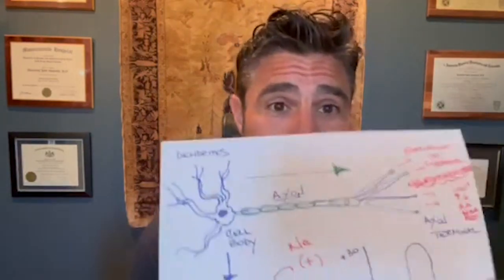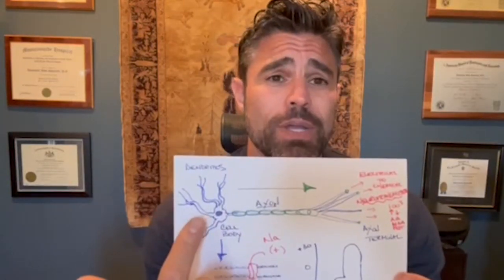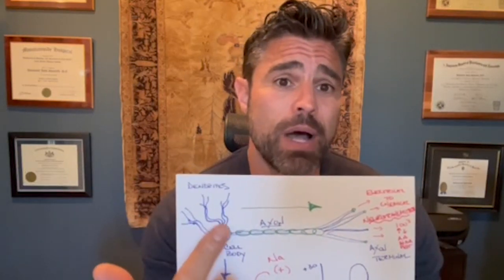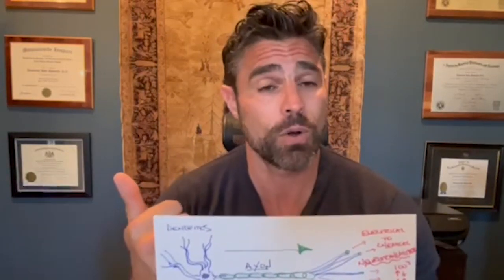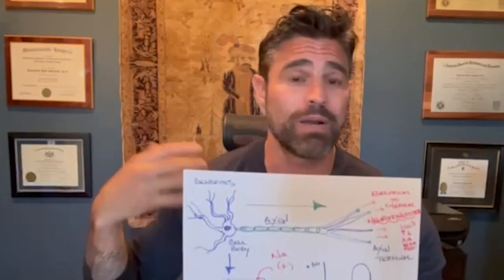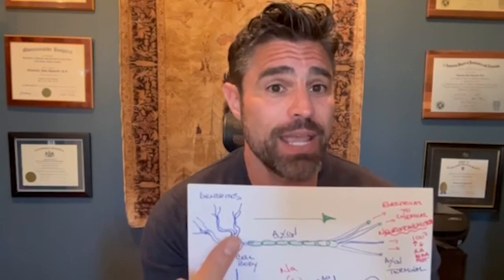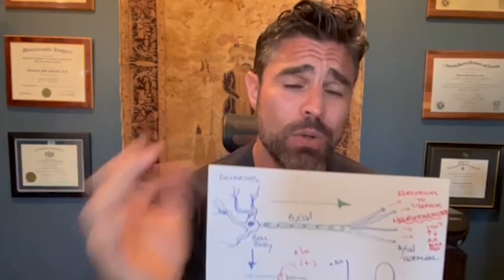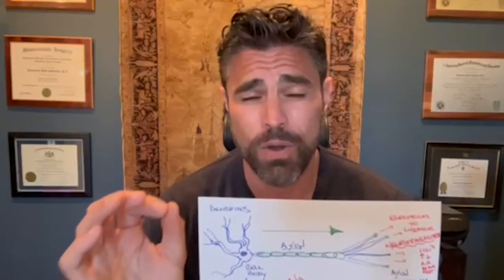Alcohol Withdrawal, Alcohol intoxication - Whats happening in your brain? PART 1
Alcohol withdrawal is a misunderstood and complex process. This video is a simple introduction to the neuroscience behind  alcohol use and withdrawal.